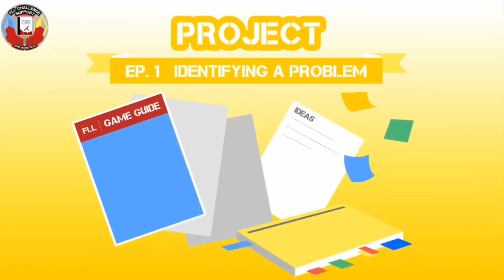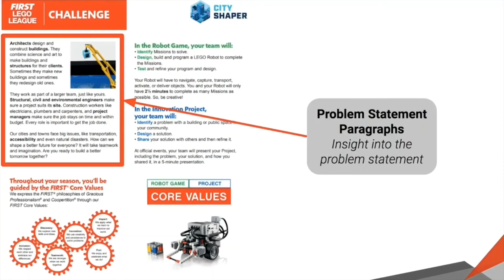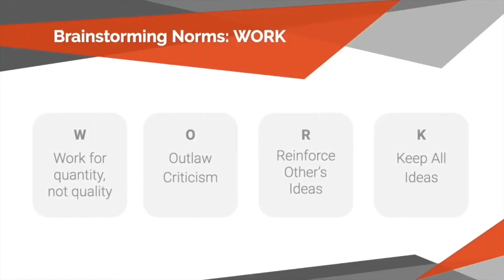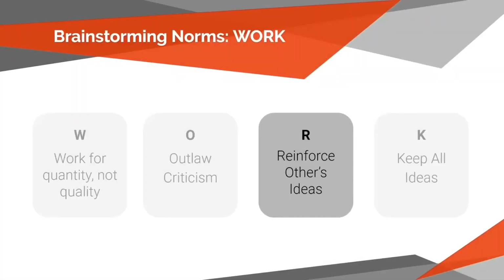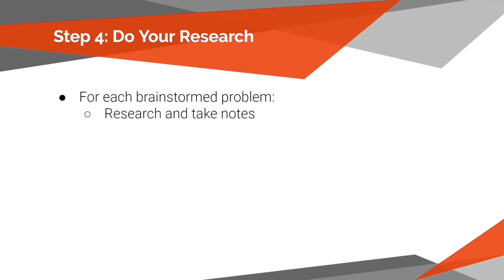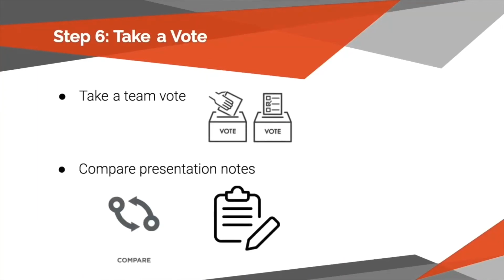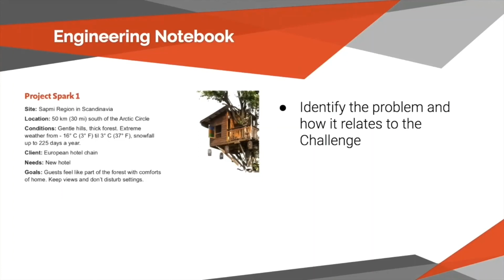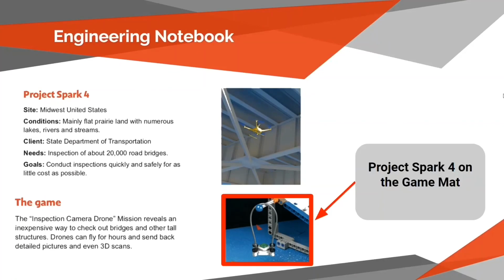Ep. 1 Identifying a Problem: FLL Project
It’s time for project ideas! On this episode of Fremont High Robotics' FLL video series, we’re teaching you the steps to starting the project, from reading the challenge guide to sharing ideas within your team.

Episode Sources:
“SlidesCarnival: Best Free PPT Templates and Google Slides Themes.” Slides Carnival, 14 May 2020,
“Flaticon, the Largest Database of Free Vector Icons.” Flaticon,

Series Sources:
“Inspiring Youth Through Hands-on STEM Learning.” Home Page | FIRST LEGO League,